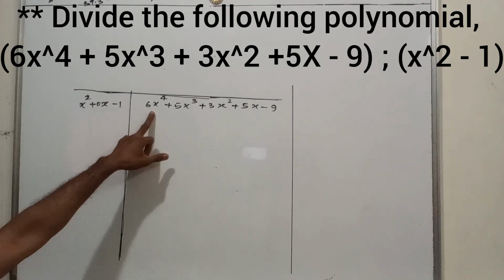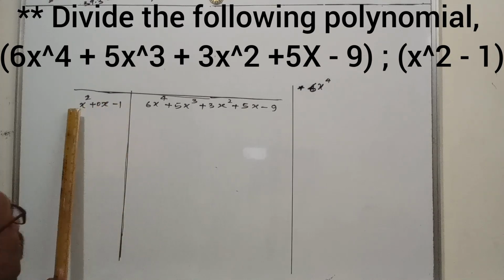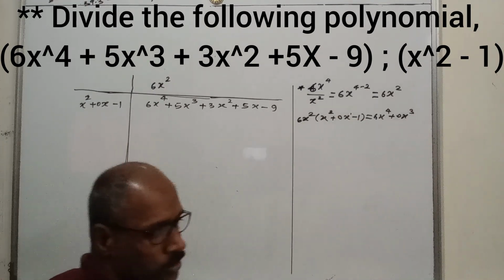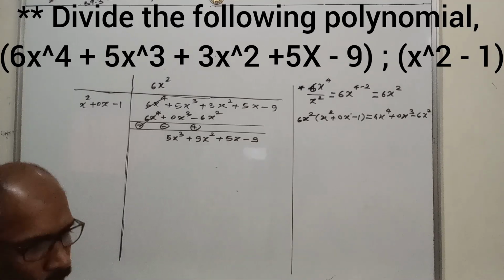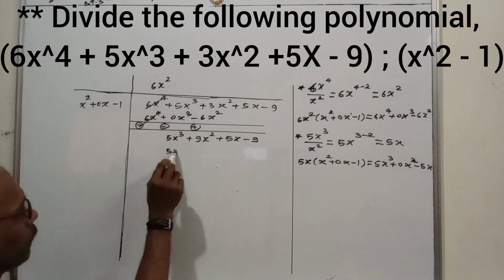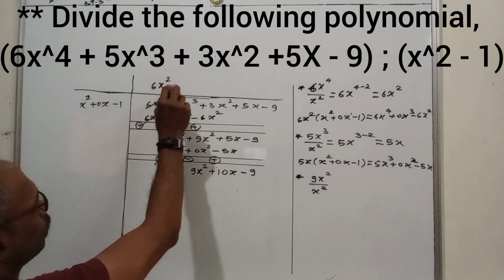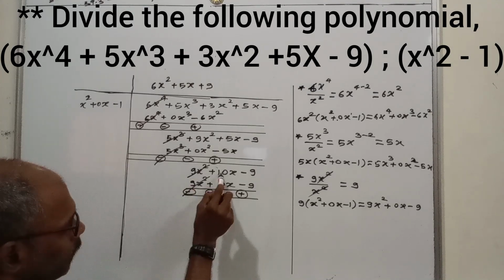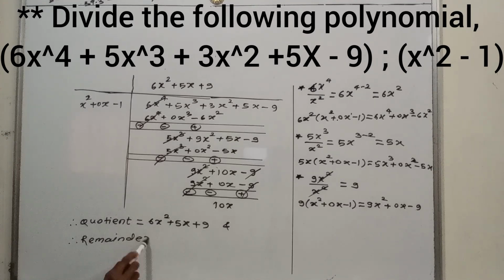Division of Polynomials Class 8 & 9 | Explore knowledge Division of Polynomials Class 8 & 9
In this instructional video, we will dive into the concept of polynomial division and learn how to divide polynomials easily. Whether you're a student studying algebra or someone refreshing their mathematical knowledge, this step-by-step guide will aid you in mastering the division of polynomials.

🔹 Understanding Polynomial Division:
We'll begin by comprehensively explaining the fundamentals of polynomial division. You'll gain a clear understanding of terms like dividend, divisor, quotient, and remainder. This knowledge will serve as a solid foundation for the upcoming steps.

🔹 Long Division Method Simplified:
Next, we will break down the long division method for polynomials and simplify it through detailed examples. We'll focus on both binomial divisor and polynomial divisor scenarios. You'll witness how to handle every step accurately with useful tips and tricks.

🔹 Synthetic Division Technique:
Expanding our techniques, you'll be introduced to the synthetic division method. This powerful approach allows us to divide polynomials efficiently, especially when the divisor is a linear expression. We'll demystify synthetic division through practical examples that will boost your confidence.

🔹 The Factor Theorem and Remainder Theorem:
Understanding the Factor Theorem and the Remainder Theorem is crucial to solving polynomial division problems effectively. We'll explain these theorems in simple terms, making it easy for you to apply them correctly and determine factors and remainders.

By the end of this tutorial, you'll have a firm grasp on the division of polynomials. You'll confidently approach complex polynomial division problems and solve them accurately, thanks to the comprehensive knowledge and step-by-step techniques shared in this video.